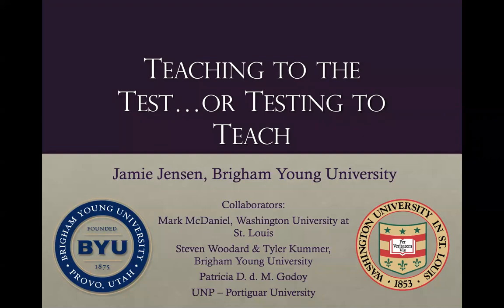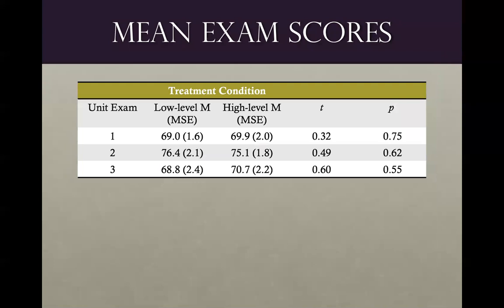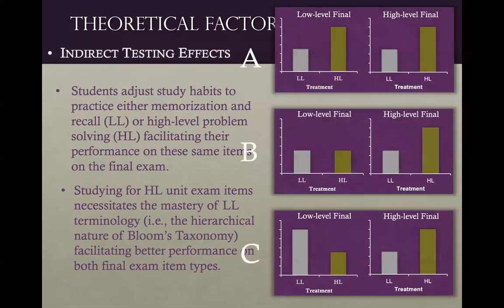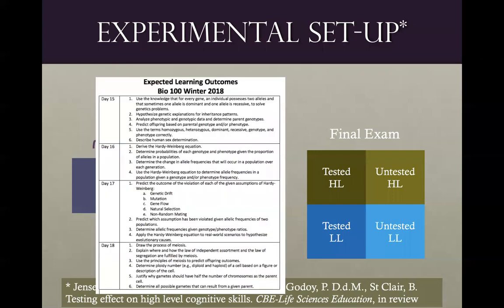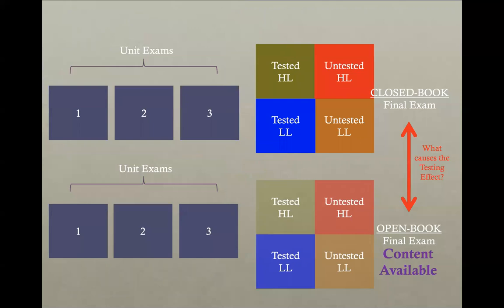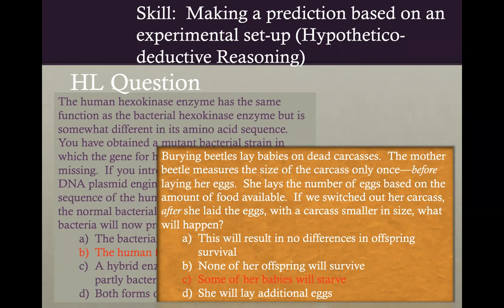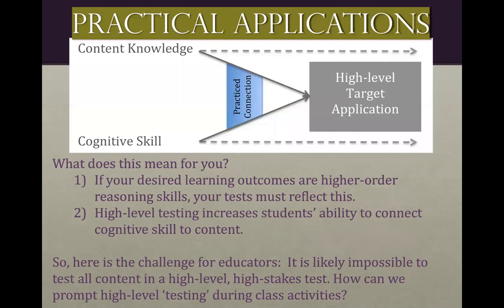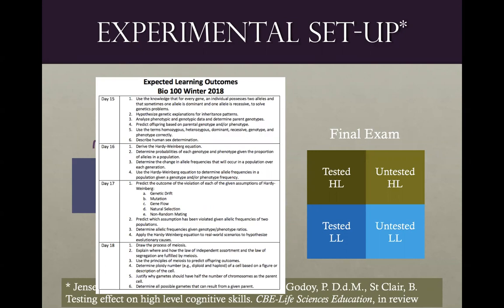Teaching to the Test... or Testing to Teach | CourseKey Virtual Summit 2019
In this session, we will be discussing the practical application of a phenomenon well-known in the psychology literature as the testing effect. Dr. Jensen will present the results of several experiments investigating the testing effect in the context of an introductory biology course. She will also discuss practical implications of the work and how it can improve the way you currently use testing in your classrooms.